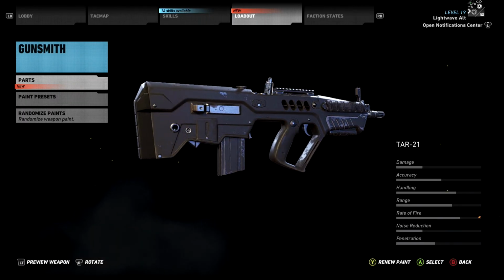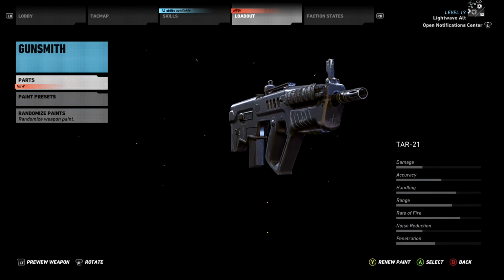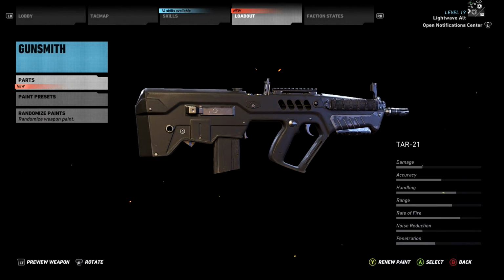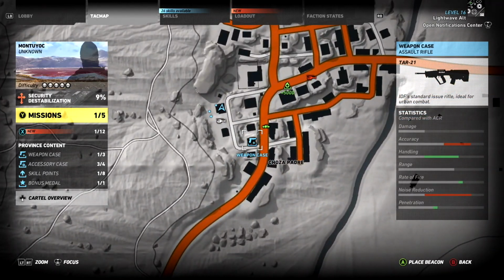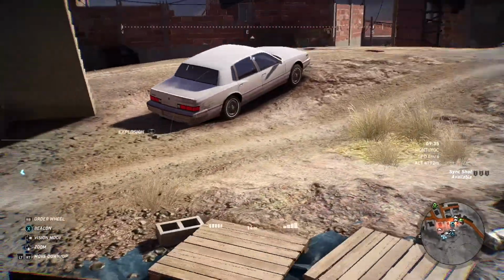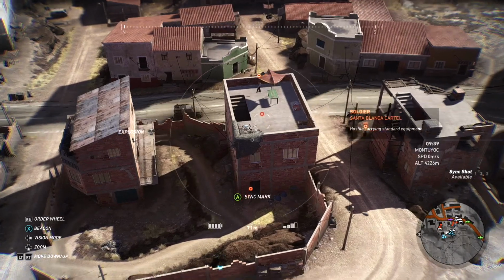TAR-21 location and info - Ghost Recon Wildlands (quick tip)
The TAR-21 is a well-balanced bullpup assault rifle. I show you how to find it, how to get it, and tell you a little about it.

This is a quick tip video - it's very short - and I'll have one of these for every weapon and weapon accessory you can collect in the game.